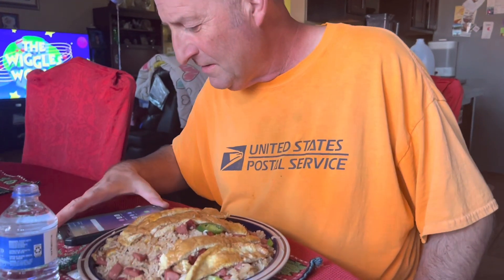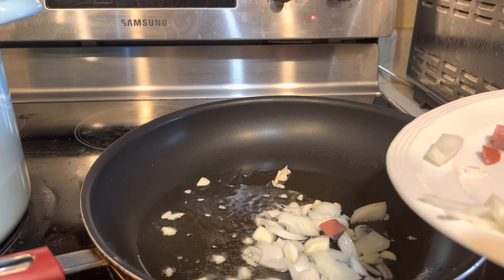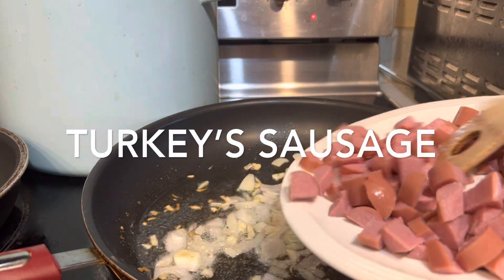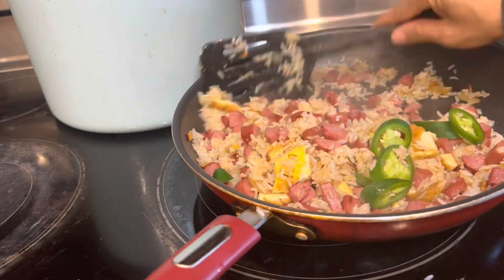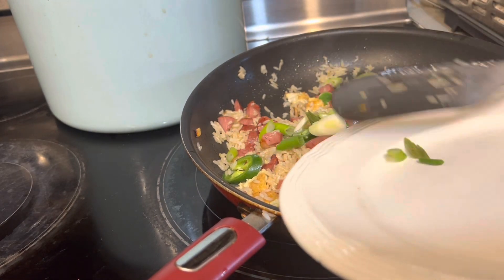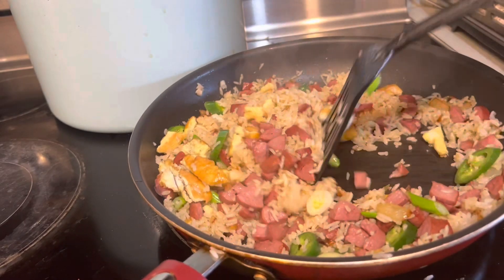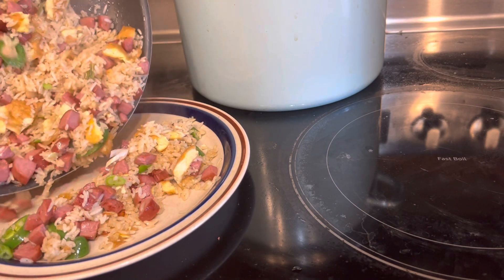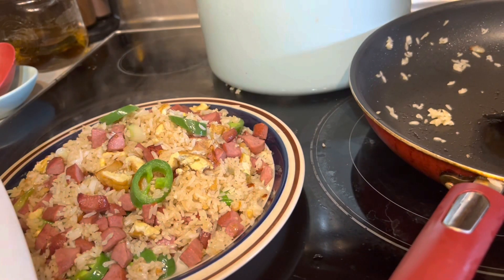DELICIOUS How To Cook Turkey Sausage Fried Rice .cooking Asian With MJ.